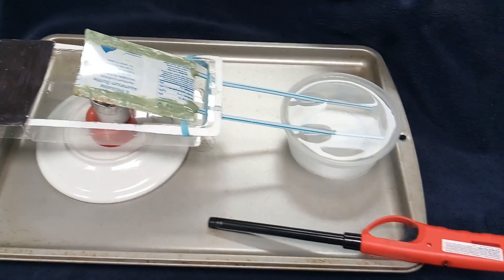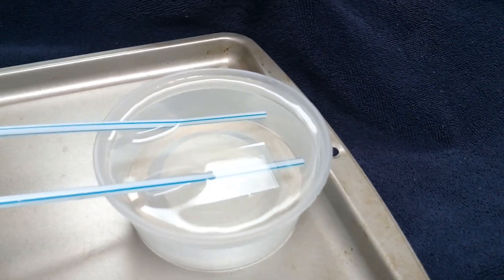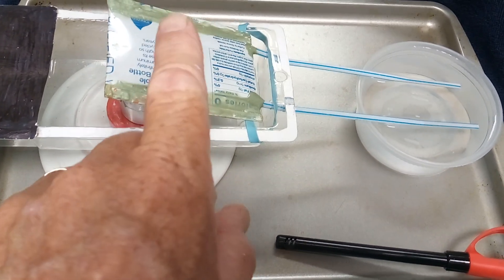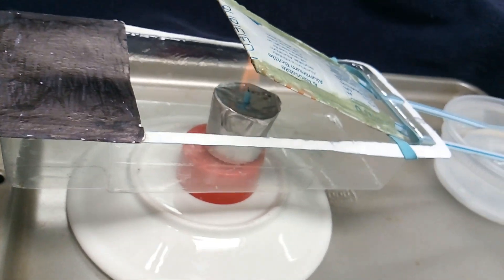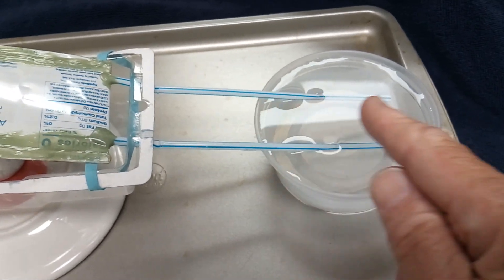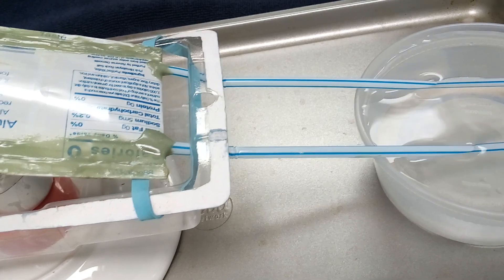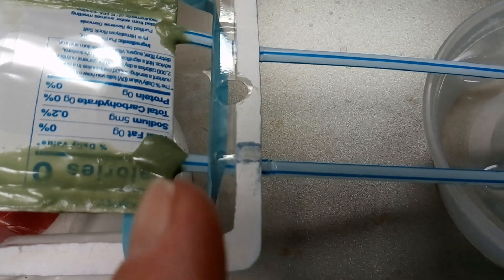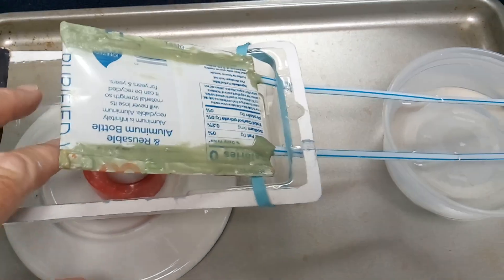Pop Pop Boat Engine -- Dry dock testing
This shows a common 'Pop Pop Boat' engine being tested out of the water.  It shows how the water in the engine moves up and down both exhaust straws.
This is the Blade Attila video where he uses the motion of the engine diaphram to move a 'whale tail' at the back of his boat